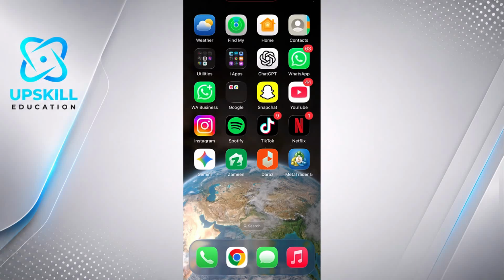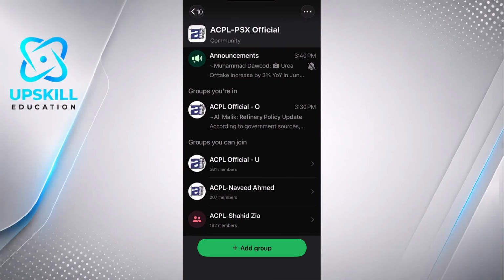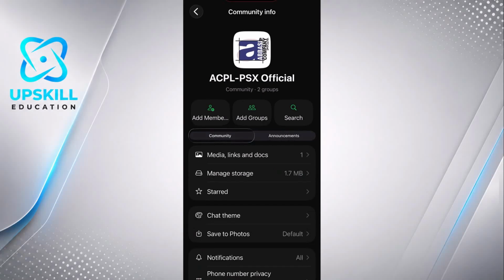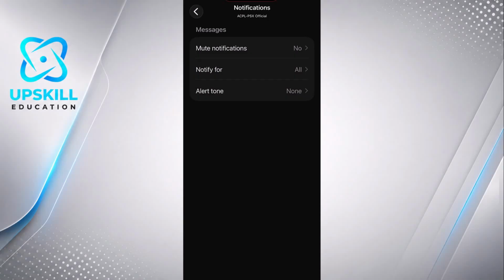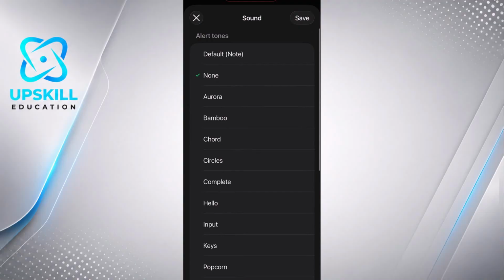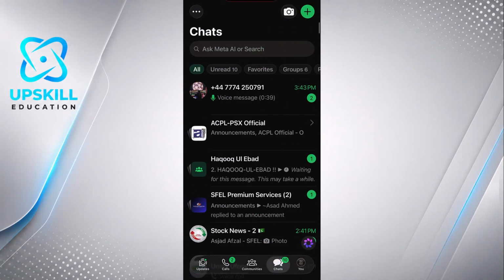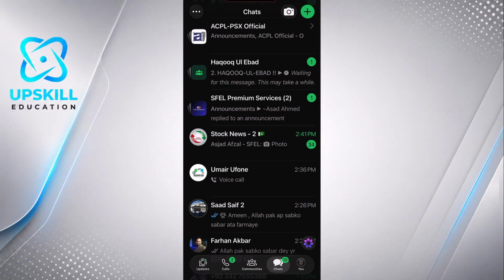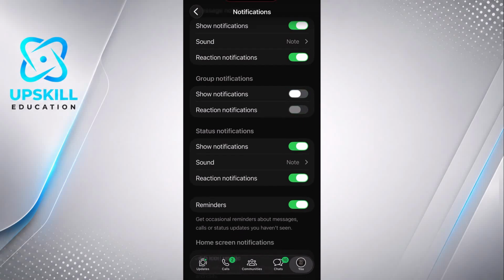iPhone WhatsApp Settings You Need to Change Today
Learn how to turn all group notifications on or off in WhatsApp on your iPhone in this full step-by-step guide. Easily manage notification sounds, banners, previews, and alerts for all your WhatsApp groups.

What you'll learn:
Turn group notifications on or off
Mute all WhatsApp groups
Enable group message alerts
Change notification sounds
Customize group notification settings
Latest WhatsApp notification features

This guide works on the latest versions of WhatsApp for iPhone.

Timestamps

00:00 Intro
00:20 Open WhatsApp Settings
00:45 Tap Notifications
01:20 Manage Group Notifications
02:00 Turn alerts on or off
02:40 Save your changes
03:00 Outro

▶️ How To Use The Same WhatsApp Account On Two Phones
▶️ How To Install WhatsApp On iPhone
▶️ How To Download WhatsApp Business On iPhone
▶️ How To Clear All Notifications On iPhone
▶️ How To Fix Wi-Fi Connected But No Internet On iPhone